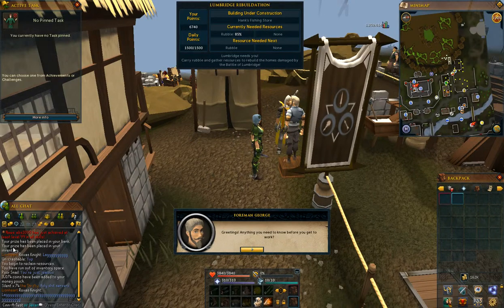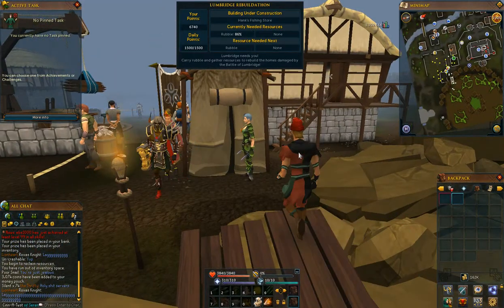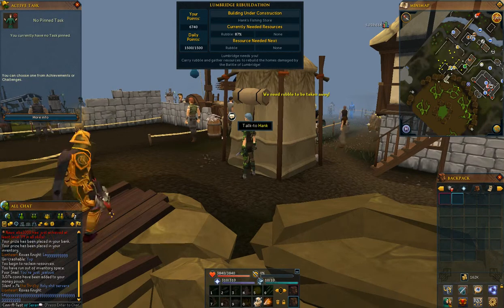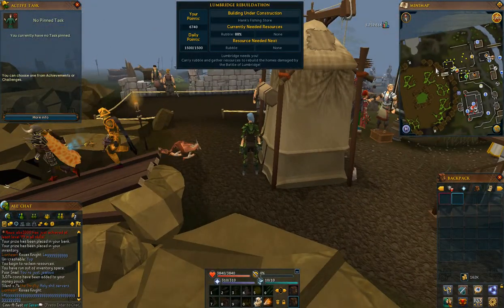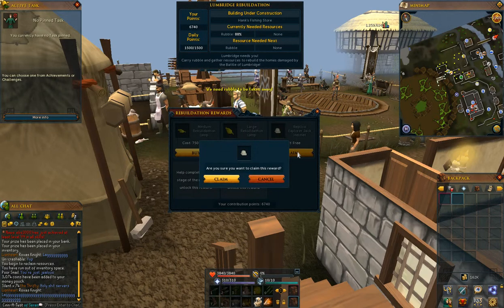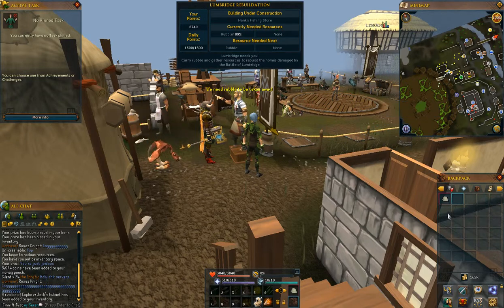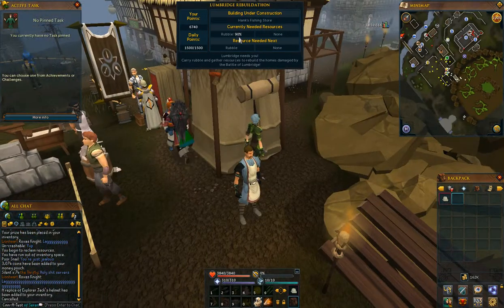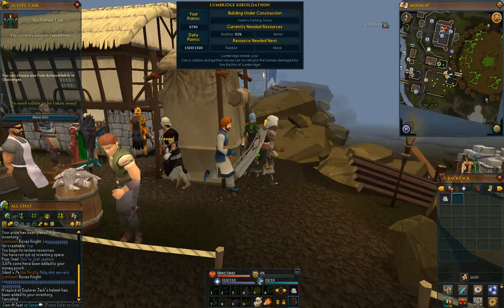Lumbridge Rebuildathon (Day 4 - Hank's Fishing Store)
After long grueling work, Explorer Jack's house is finally rebuilt, and now we must help Hank, a local store owner.
If you helped Jack, you even get a free hat!
..Does that mean this guy will give us fish...?
Who knows! Come help out!